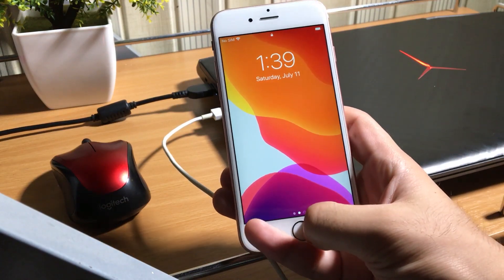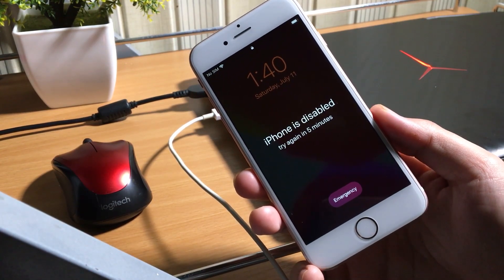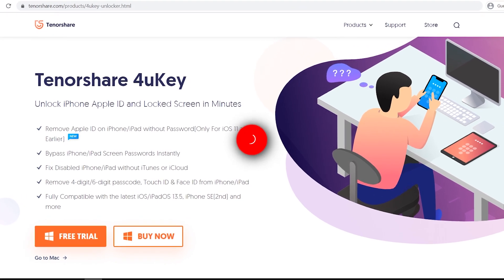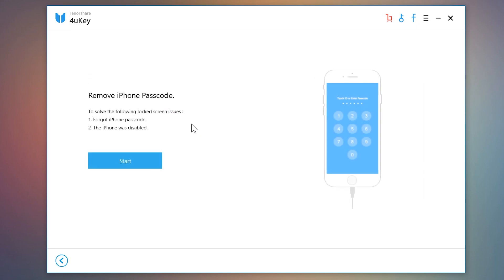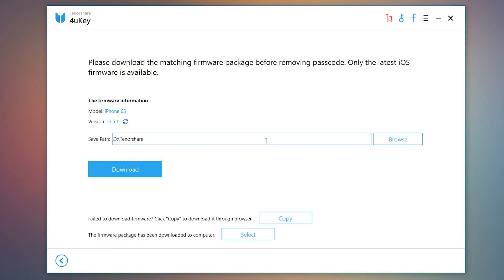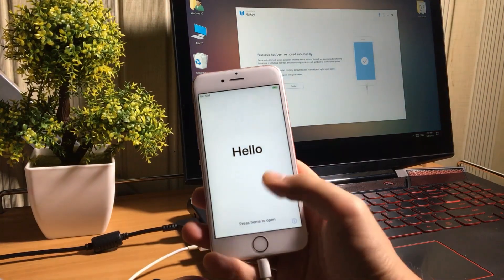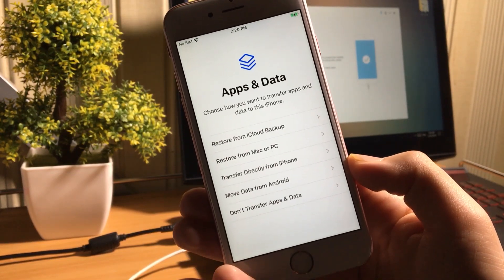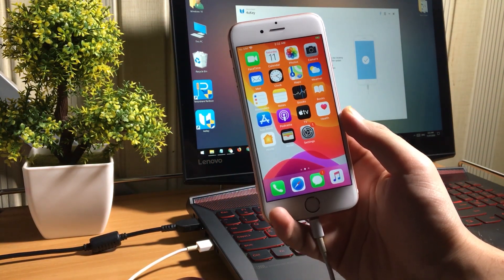iPhone is Disabled, connect to iTunes? How to Unlock iPhone/iPad Without Passcode or iTunes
How to Unlock Disabled or Forgotten Passcode iPhone/iPad/iPod without Passcode Using 4uKey 👉🏻 FIX iPhone is disabled connect to itunes Screen. This Tutorial works with All iOS Devices Including the latest iPhone 11/X/XS/XR/8/7/6s/6/5s/5/4s.

In this video I have shown you that how you can fix disabled, passcode forgotten iOS Device without iTunes. The 4uKey Tool help us to bypass iPhone Passcode/Forgot iPhone Passcode/iPhone is Disabled Issue/Bypass LockScreen. Works on All Models of iPhone, iPad and iPod Touch. This tutorial will remove forgotten passcode from the iPhone/iPad/iPod.

NOTE: It is not possible to recover previous iOS Device data while iPhone is Disabled However, you have two ways to recover your data is by iCloud Backup or iTunes Backup.

If Your iPhone is Stuck At iTunes Logo or Apple Logo Fix it Without Data Loss iPhone,iPad,iPod:

Read this if you're having trouble while fixing your Disabled iPhone/iPad/iPod:
To Fix the 4ukey Tool Errors:
1. Re-Install The Software and Try again
2. Change the usb-port and Try again
3. Change the usb cable try to use original apple lightening cable and try again

Still got errors? Contact the 4ukey support team to help you out.

It Works on All Devices Including:
iPhone 11 Pro / Pro Max
iPhone XS
iPhone XR
iPhone X / iPhone 10
iPhone 8
iPhone 8 Plus
iPhone 7
iPhone 7 Plus
iPhone 6
iPhone 6 Plus
iPhone 6s
iPhone 6s Plus
iPhone SE
iPhone 5s
iPhone 5
iPhone 4s
iPhone 4g
iPhone 3g
iPhone 2g
iPhone 1

Donate and Support Me (so I can make more amazing content for you):